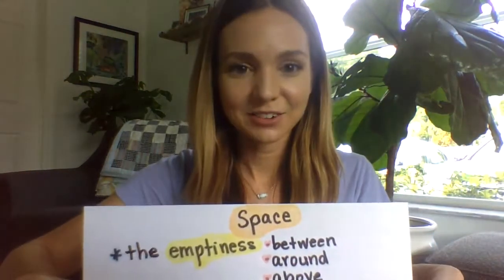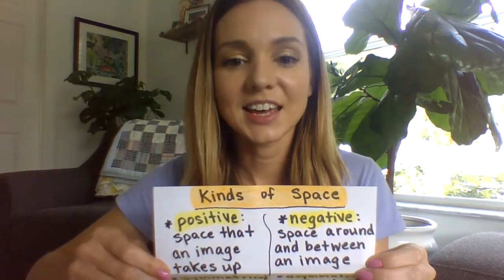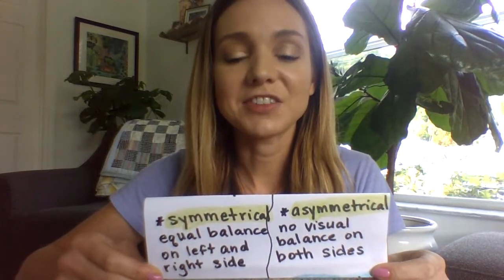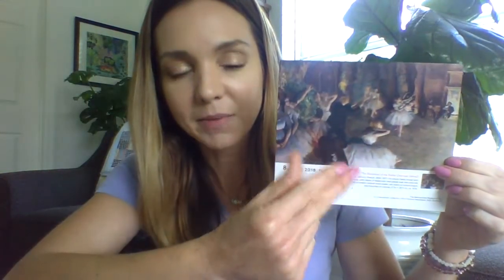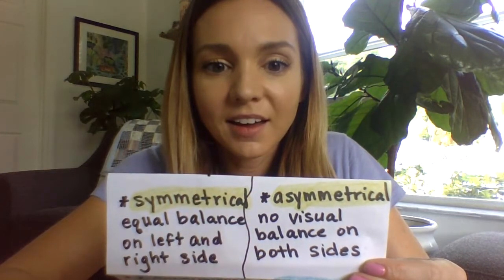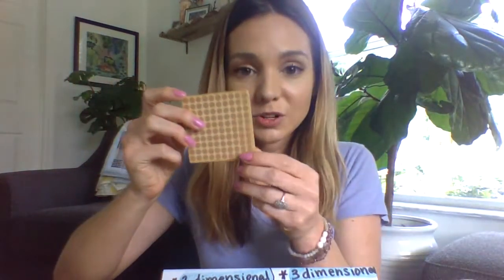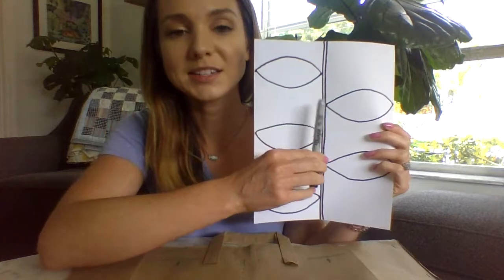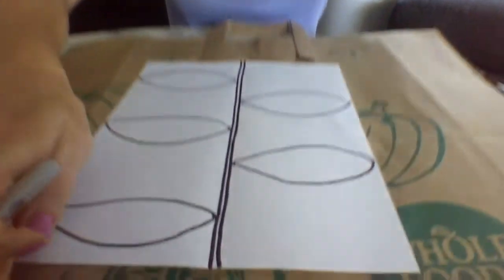Art Element: Space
Ms. Chelsea explains how space is used in art, the different kinds of space used in art, and shows you a fun art experiment that you can do with her!